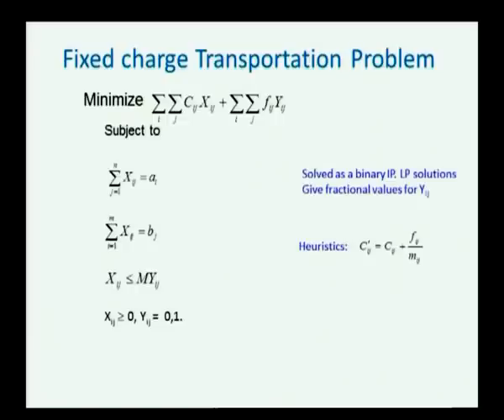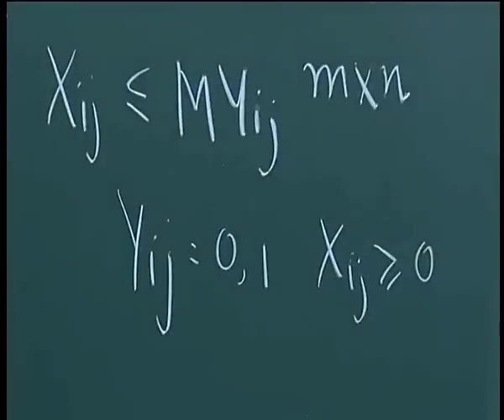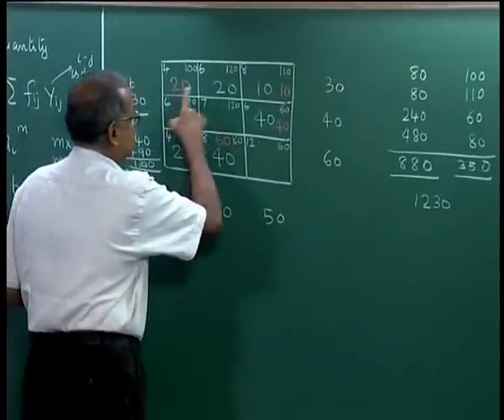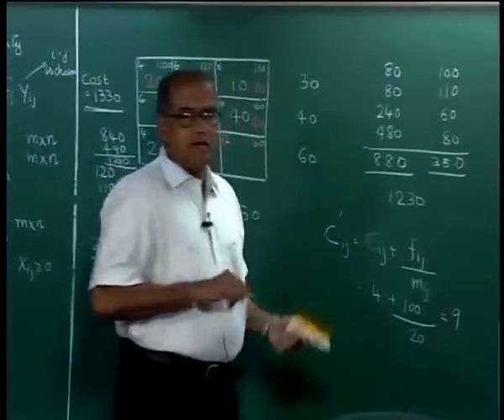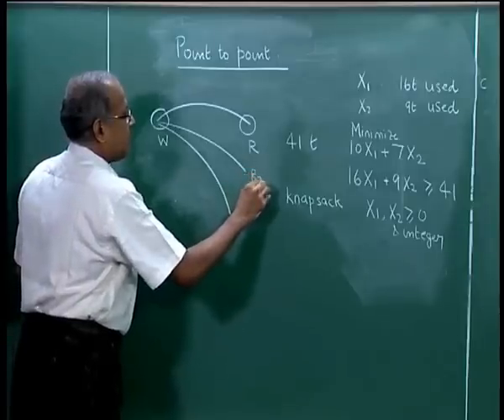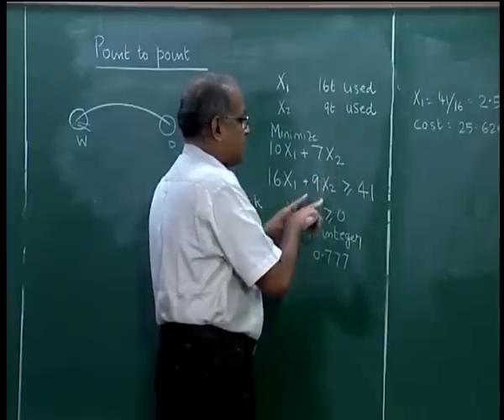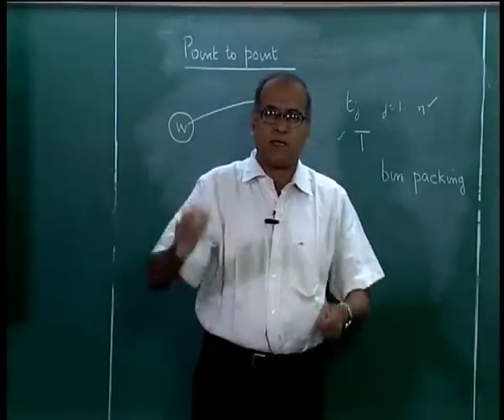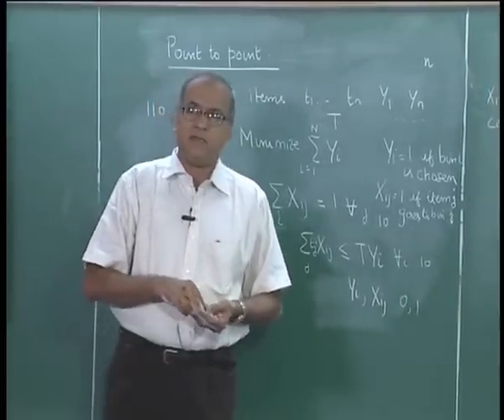Mod-09 Lec-38 Transportation and Distribution Models(continued)